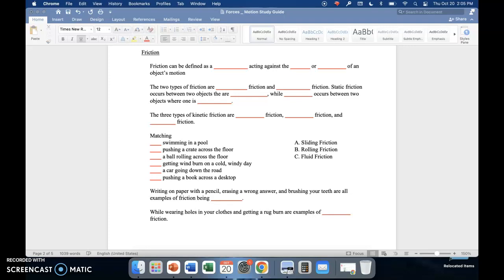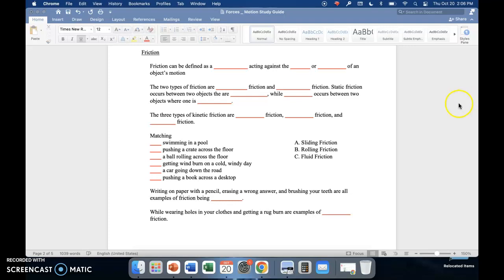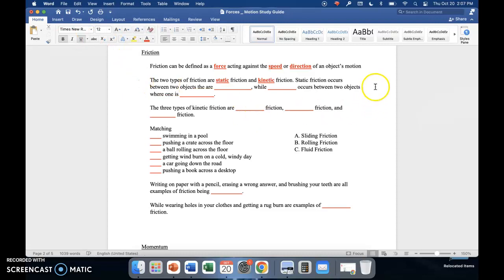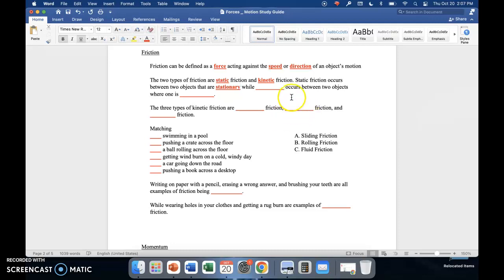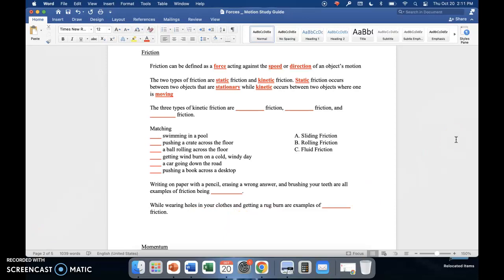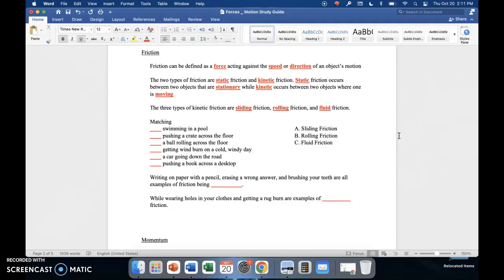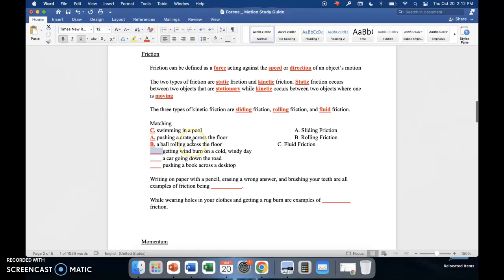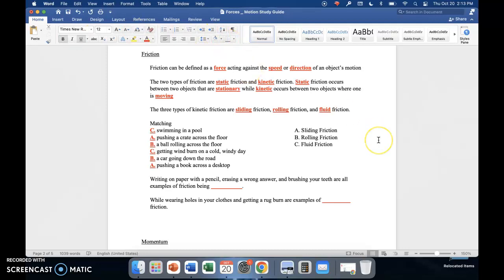Force & Motion Study Guide (Friction)